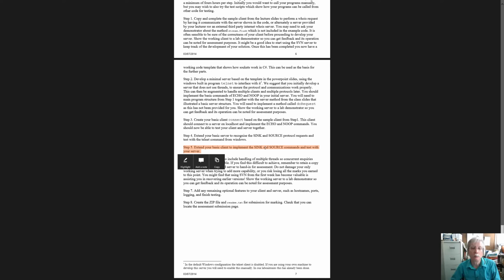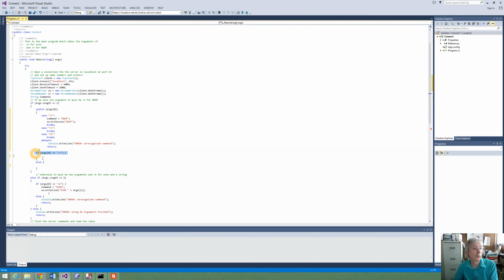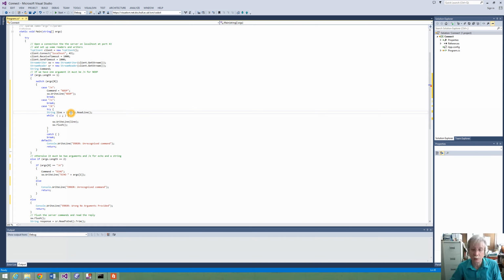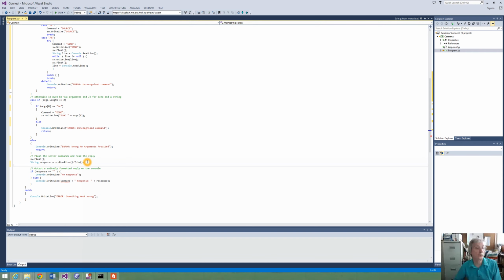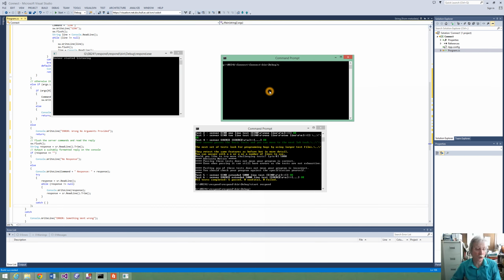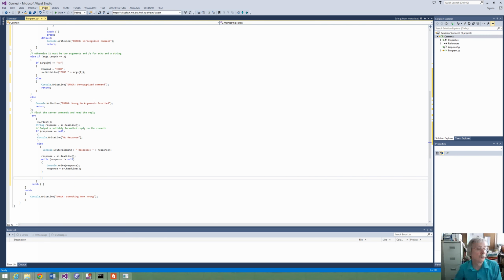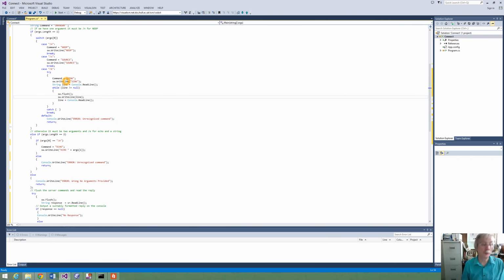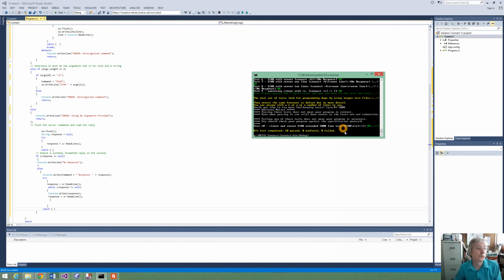Client and Server Networking in C# - Step 5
This is a programming tutorial to support the laboratory work for the Networking course in Computer Science at the University of Hull.

In this episode extends the client to add the source and sink commands and test this against the server from the last step.

We show locating of a fault in a program that does not perform correctly, doing the debugging and fix.

Once debugged the correct operation is verified with the supplied test scripts. More obscure faults are found in verification and these are solved and explained as a reminder of handling difficult faults off-line.